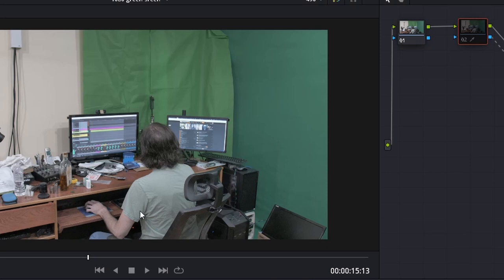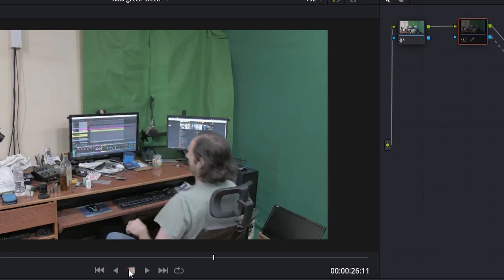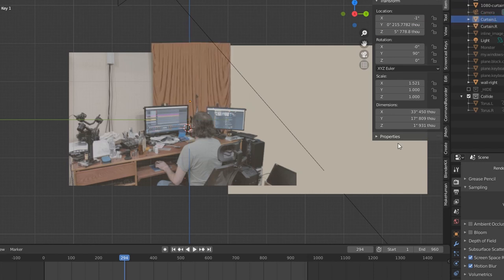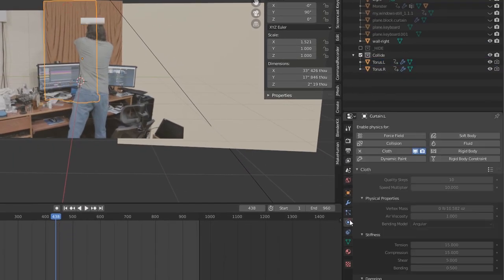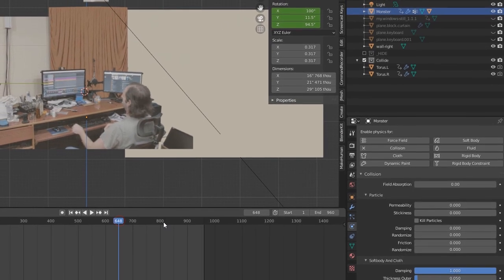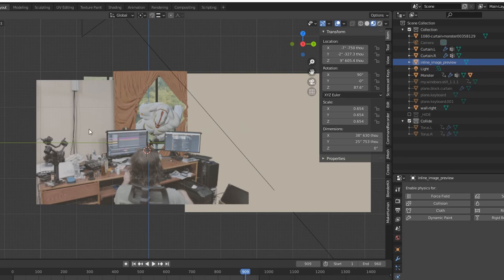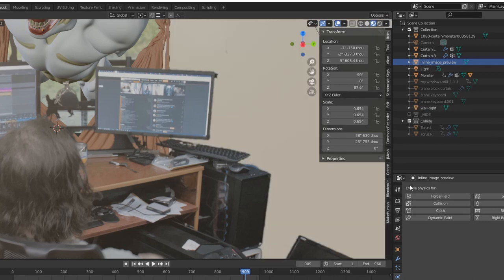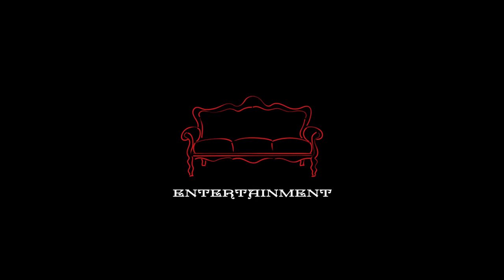Monster From Behind: Blender CGI interacting film test. Behind Scene green screen and modeling.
Testing out interacting curtains in blender. This was a sloppy test to try some fundmentals.

00:00 Monster scene
00:53 How To: Green screen work in Davinci Resolve
02:05 How To: Modeling CGI interacting  work in Blender